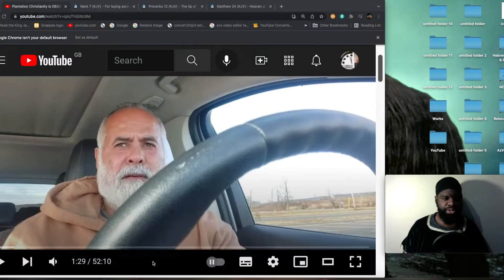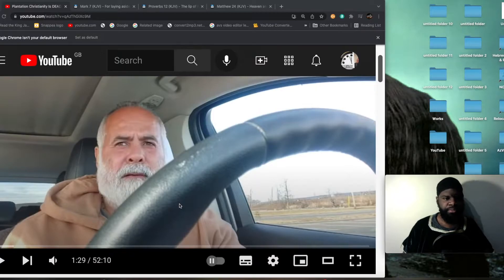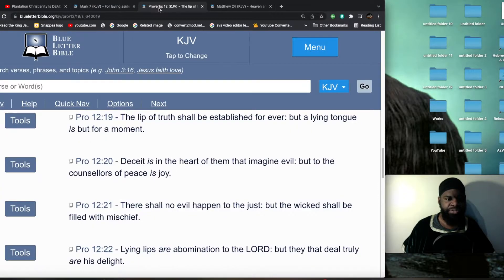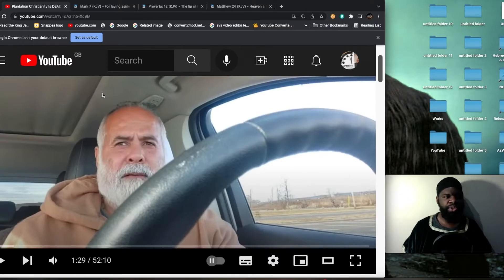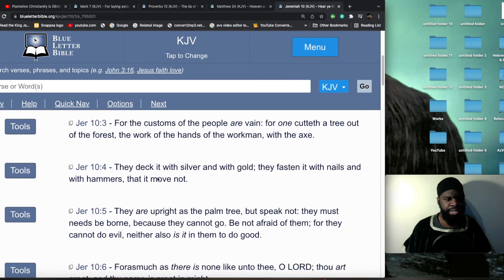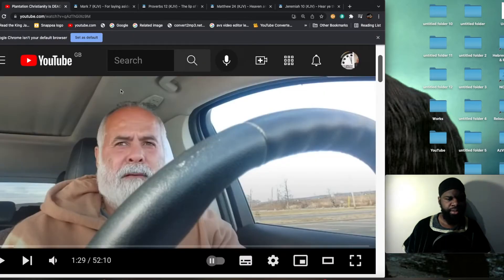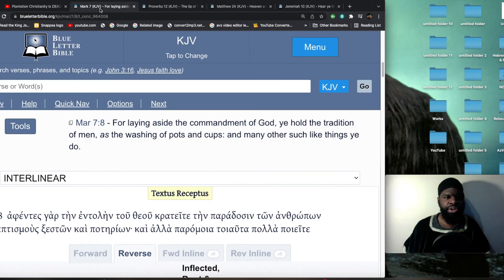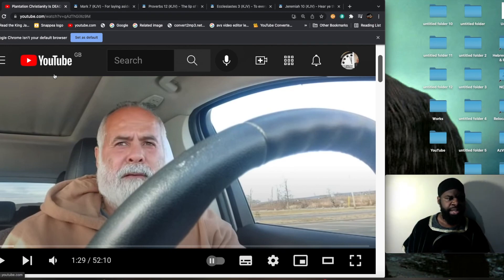RE: Plantation Christianity Is DEAD!!!!!!!⚰️⚰️⚰️